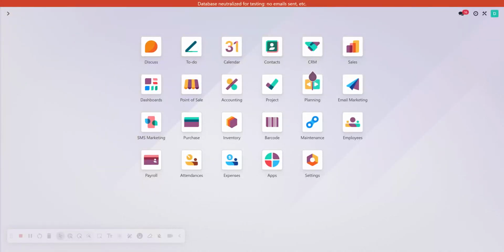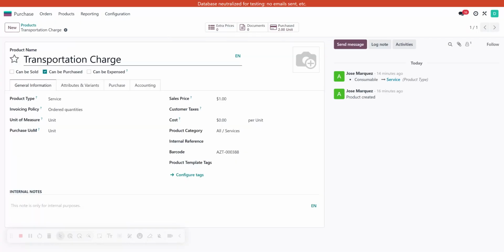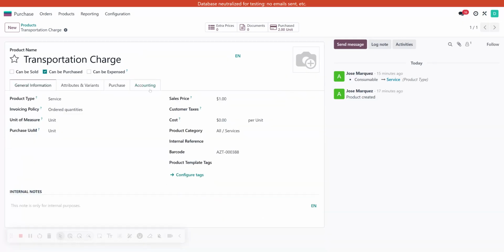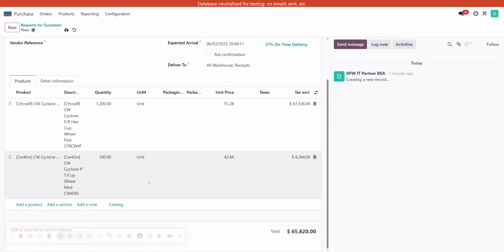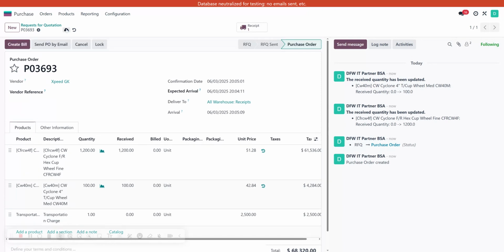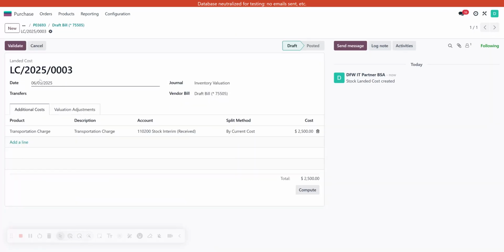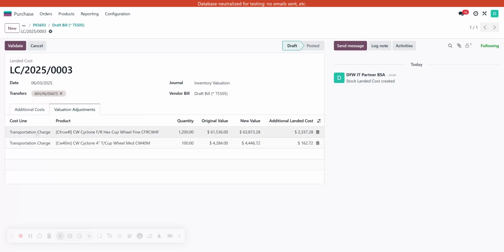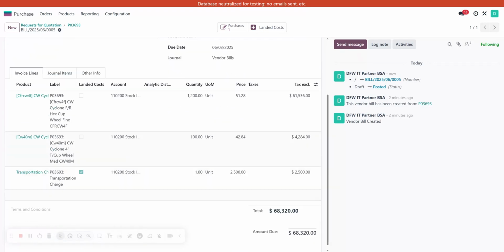Odoo Landed Cost